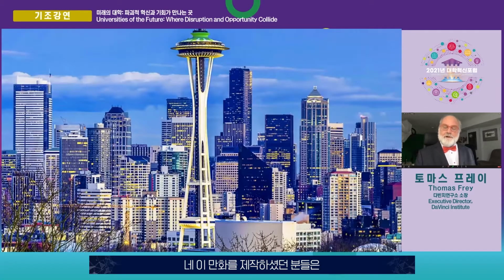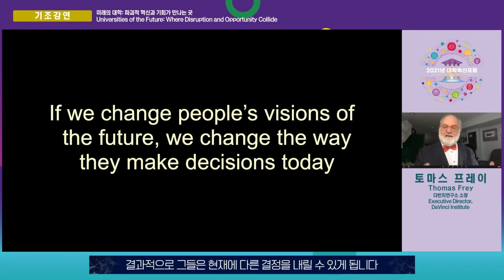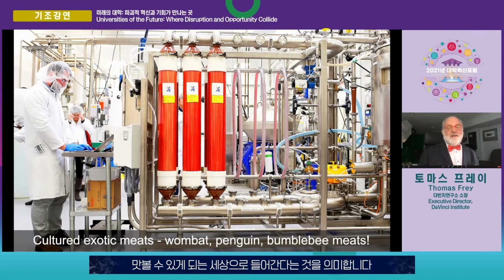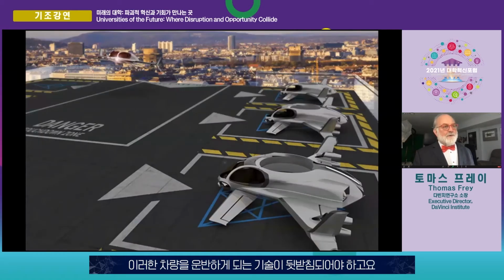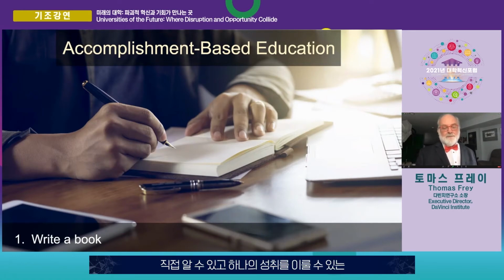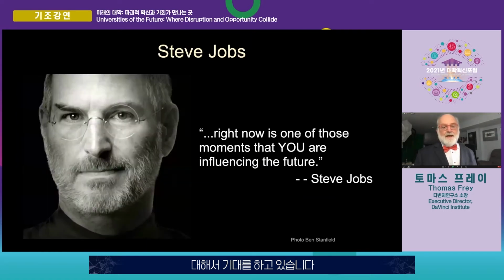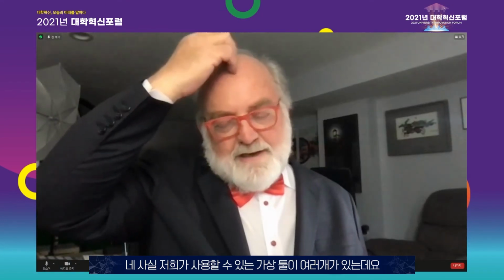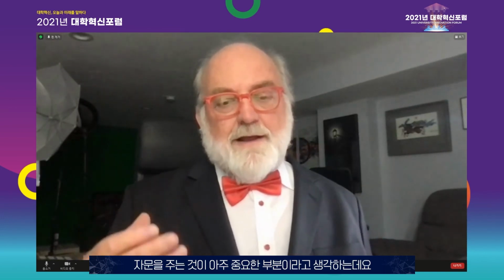《2021년 대학혁신포럼 Day 1》 기조강연 - 미래의 대학: 파괴적 혁신과 기회가 만나는 곳 (한국어 자막)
강연주제 : 미래의 대학: 파괴적 혁신과 기회가 만나는 곳
강연자 : 토마스 프레이 미래학자·다빈치연구소 소장
강연내용 : 세계적인 미래학자 토마스 프레이의 관점에서 미래의 대학을 함께 논의해보는 강연입니다.

※ 본 영상 내 자막은 실시간 동시통역 내용을 옮긴 것으로, 일부 오역이나 축약이 있을 수 있습니다.